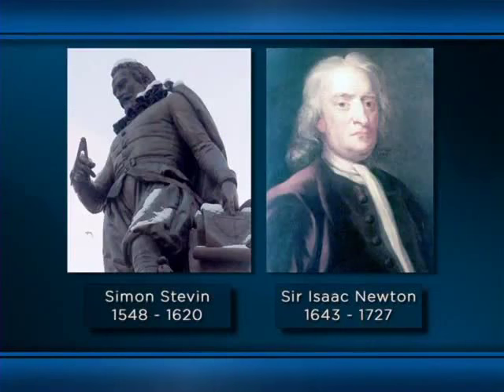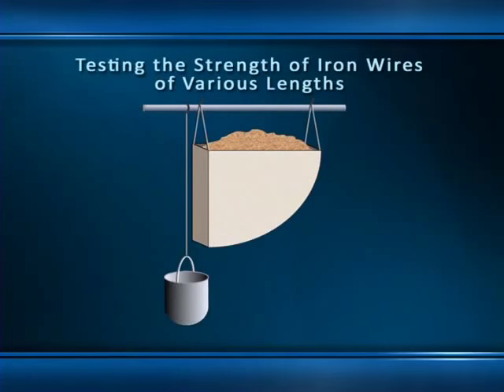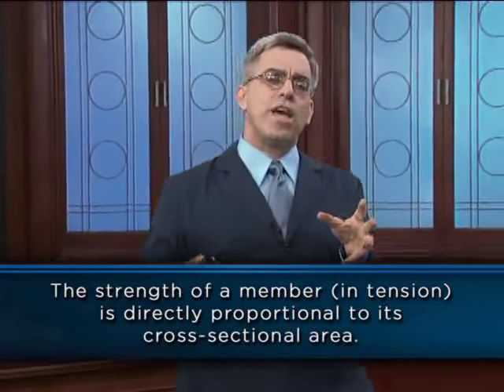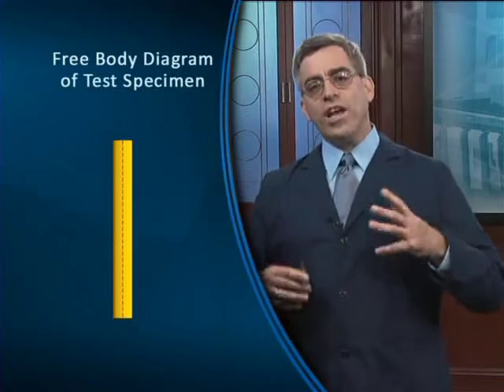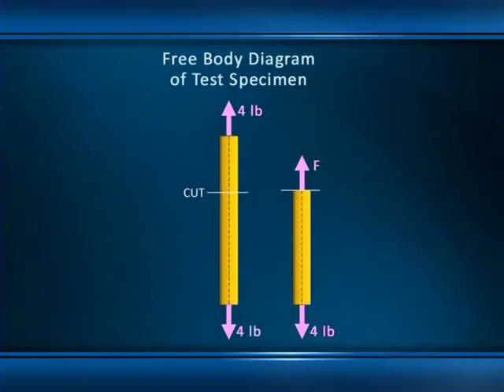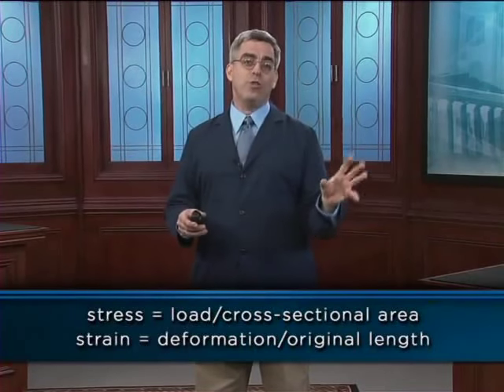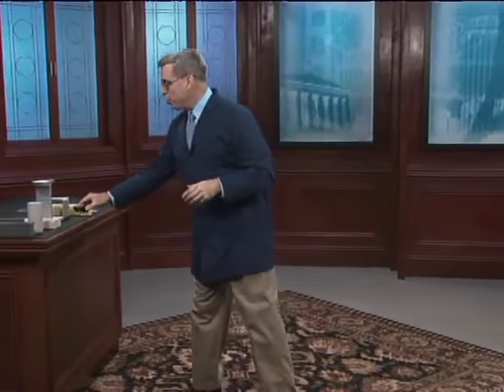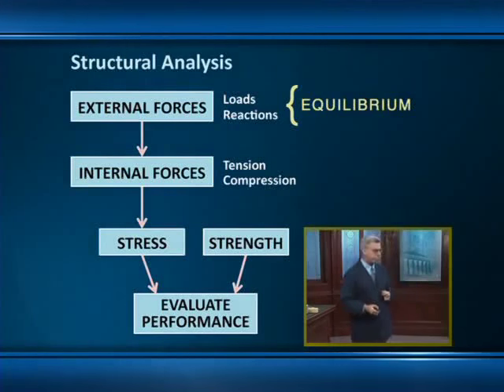03 Internal Forces, Stress, and Strength